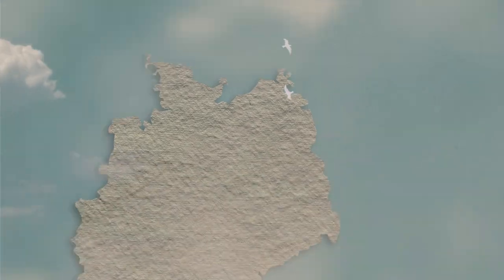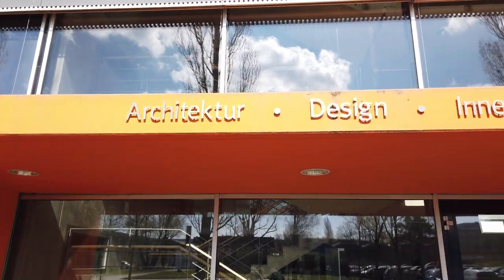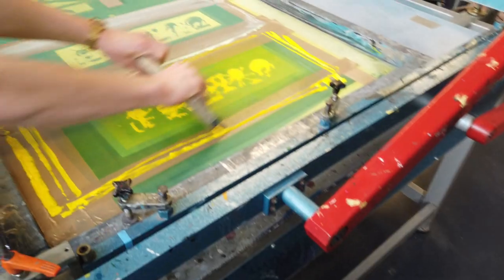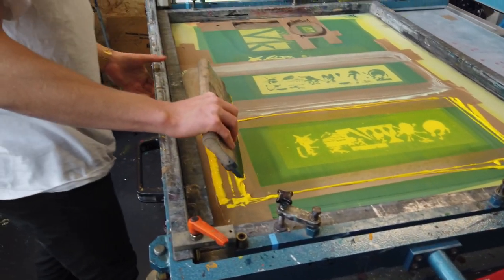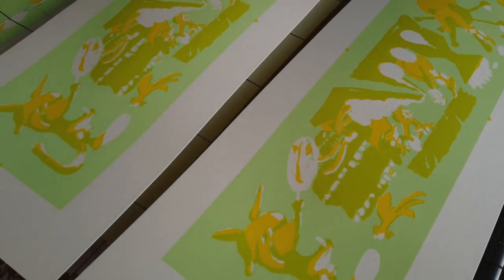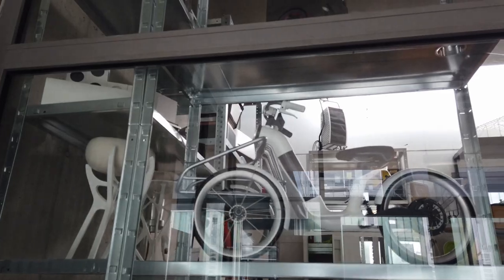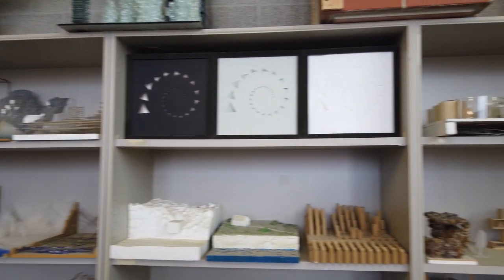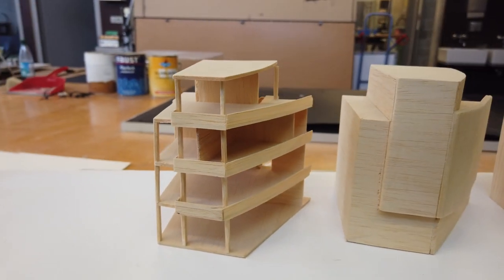Studying Product Design in Wismar, Germany | International Student Vlog 2019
Studying in Germany is a great experience. Meet Sharon from Mexico in our Vlog! She studies product design at the University of Wismar. In this first episode, Sharon gives a tour of the design faculty where students have the opportunity to create any product they think of. Come with Sharon during the summer semester of 2019!